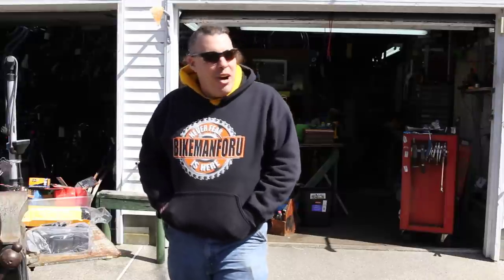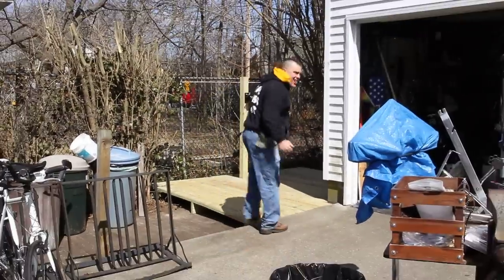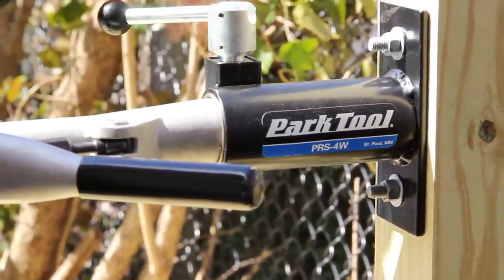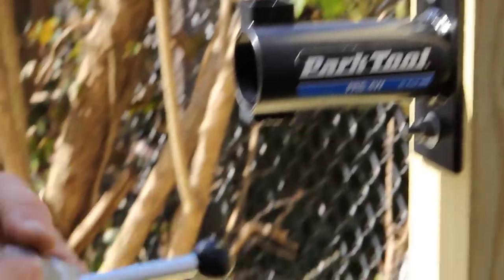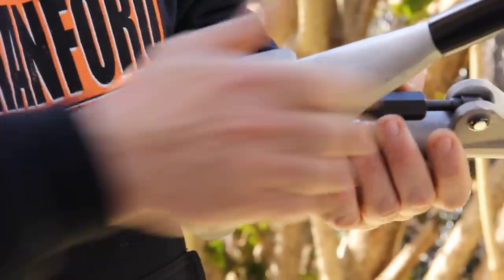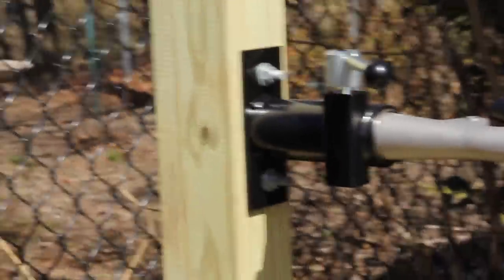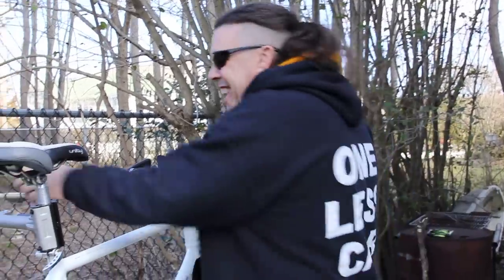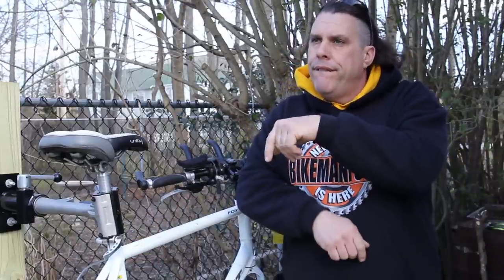Bike Repair Stand - Park Tool PRS-4W - 1 Wall Mount - BikemanforU Kapooyah!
Here's a heavy duty wall-mount bicycle repair stand that will live outdoors 24/7! BikemanforU shows off Sebastian's new cleaning station and makes a fetish out of a new Park Tool PRS-4W - 1 stand that's been mounted to a post cemented into the ground at our brick-and-mortar bike shop. With sublime glee, Youtube's How-To Guru of bicycle repair quickly notes the 7/16 galvanized lag bolts from the hardware store that he used to secure the new tool. He lavishes his love on the solid cast aluminum adjustable linkage clamp and locking system that anchors the bike during repair work. This professional shop quality clamp, Park Tool 100-3G, is the deluxe business end of Park's PRS-4W. It features durable replaceable clamp covers, and has useful reliefs on both jaws for cable routing. This is the same jaws of life clamp that BikemanforU personally uses. If you're fixing or tuning up heavy bikes, in the 50 to 60 pound range, like battery powered electric bikes, the PRS-4W clamp is strong enough to support your work safely. The stand mounts approximately 14.5 inches (37cm) away from the wall. That's important for pedal clearance and ergonomic set-up when working on a bike. Always a lover of well-made bike tools, BikemanforU goes kapooyah over the powder-coated finish. Made in the USA with Park's high quality standards. This video tutorial also delivers instruction on how to seat an aluminum tube bicycle in the stand, and how to use your body for leverage. If you're interested in bicycle repair, a stand is a must-have tool. Sebastian is the master of bicycle cleaning and every bike gets scrubbed before any repair. See how to de-gunk and de-grease your bike using the right tools in this playlist Thumbs up if you like what you see.